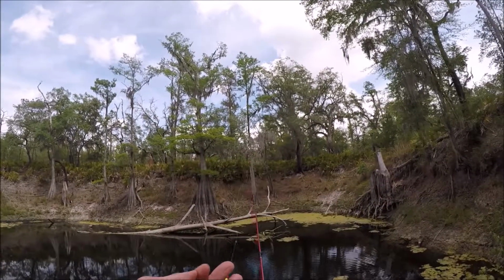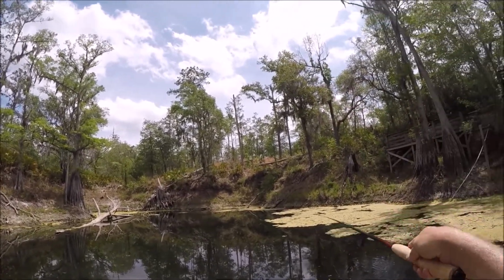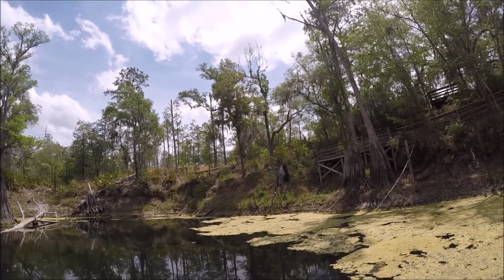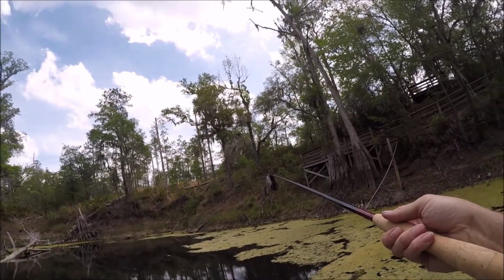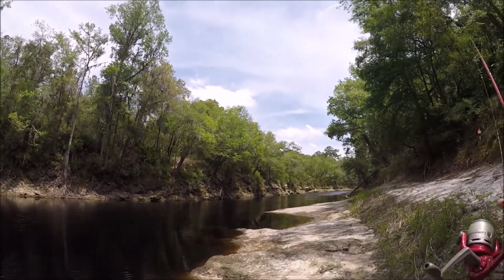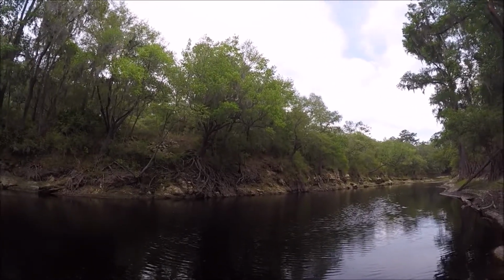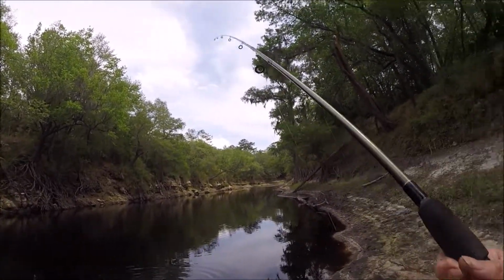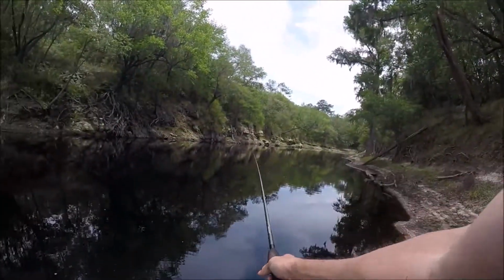Species Fishing:Fishing Way Down Upon the...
Part 2 of my bog fishing excursion, with a little jaunt over to Stephen Foster's favorite river. Not a lot of variety, but both places are just so beautiful and unique, it was worth the effort.